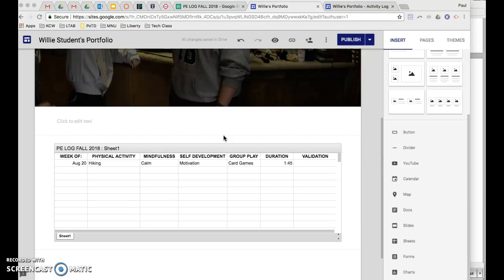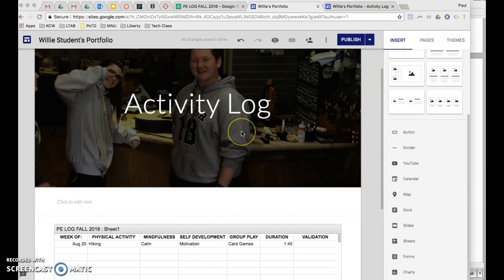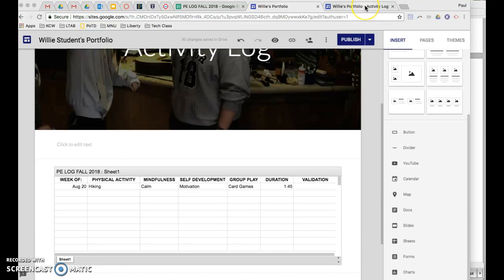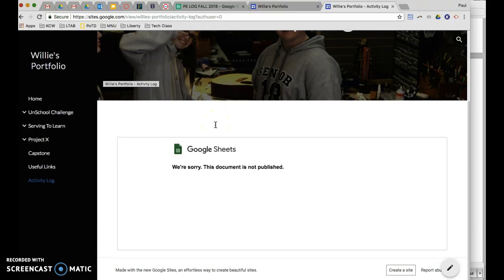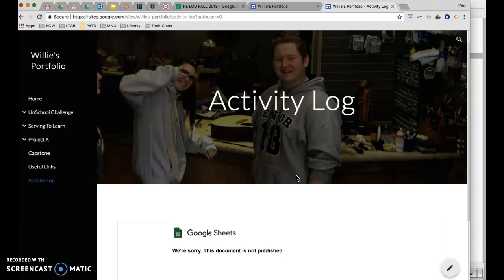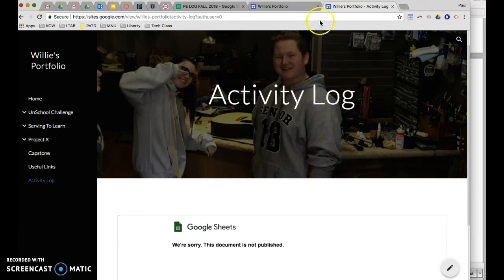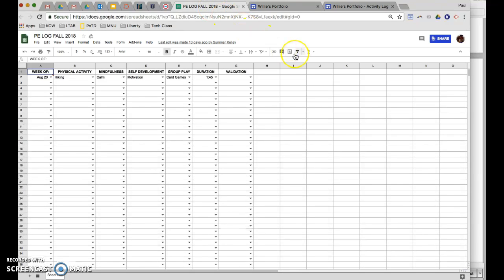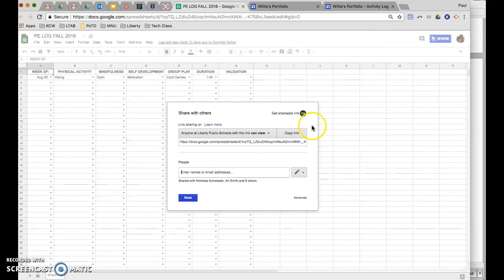Google Share Permissions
This is a brief tutorial on how to change permissions of Google Docs, Sheets, Forms, etc...to Public. Doing this will ensure that anyone will be able to view what you have on your site.